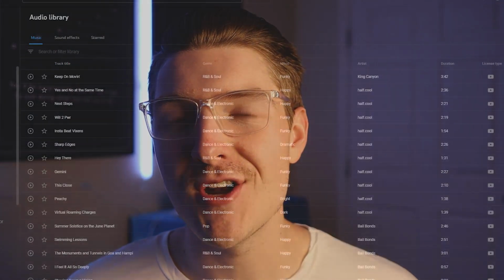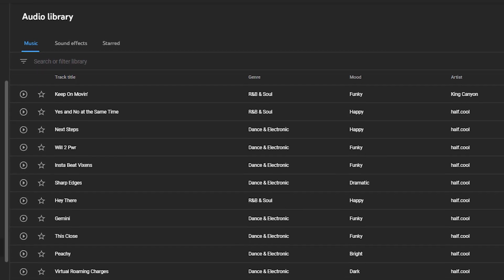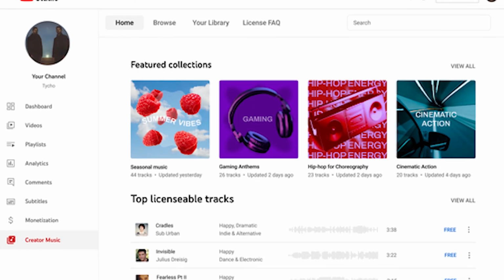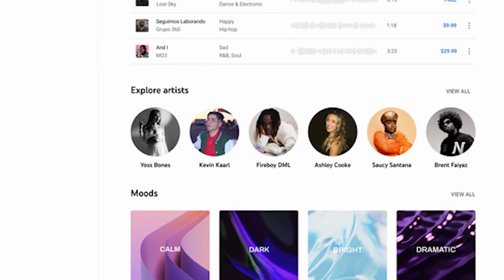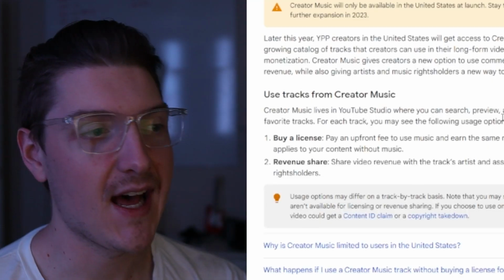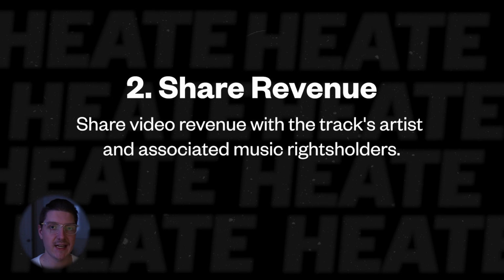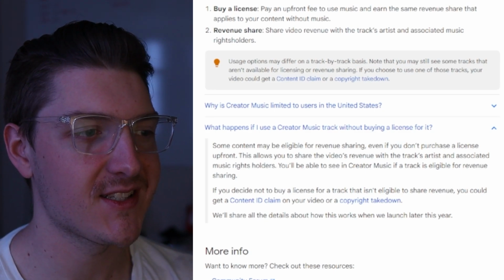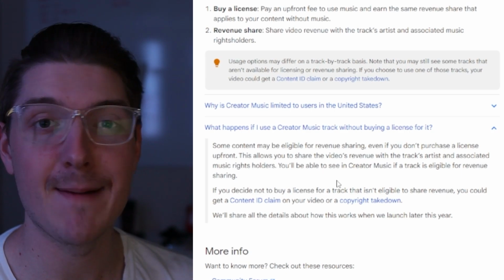YouTube's GROUNDBREAKING Feature for Music Producers